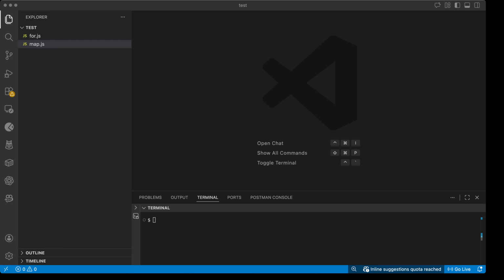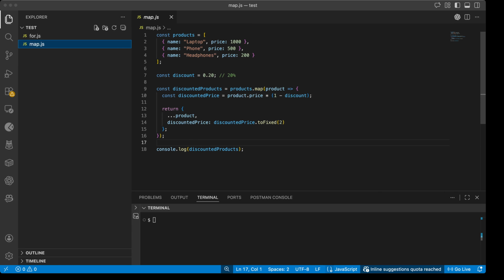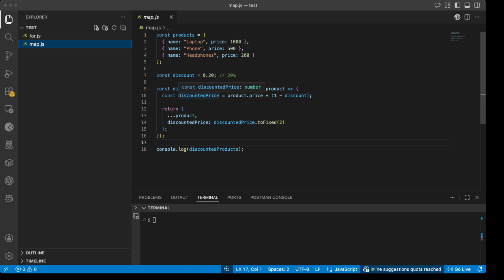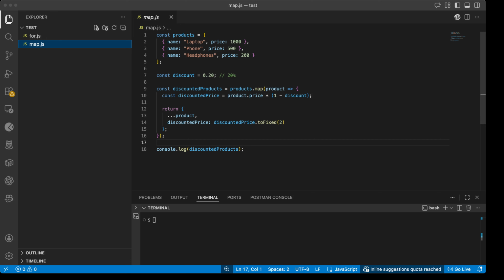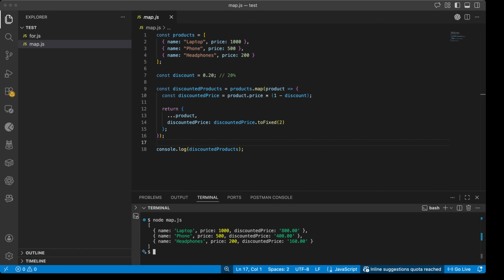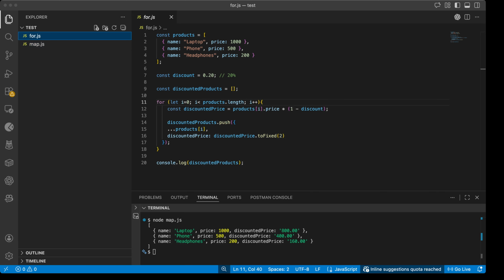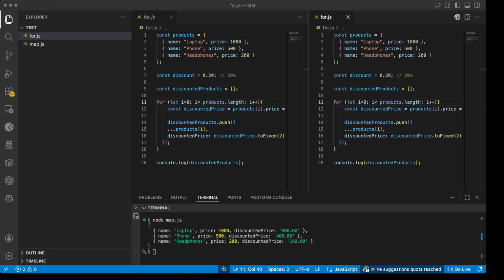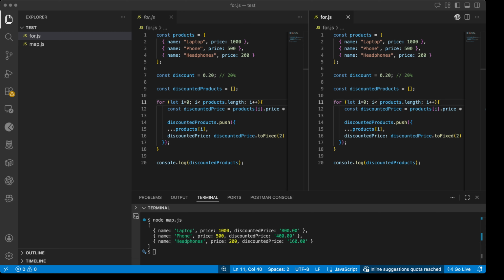JS beginners, ever wondered when to use map vs forEach? 🤔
In this quick tutorial, we show you:
How map creates a new array
How forEach loops through items for actions
The easiest way to apply discounts or transform arrays

Perfect for beginners or anyone brushing up on JavaScript!